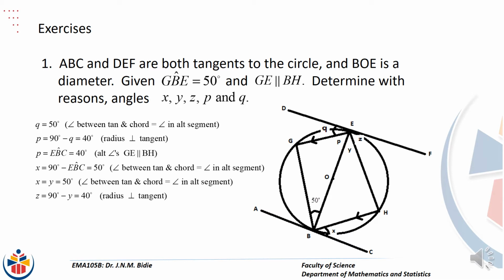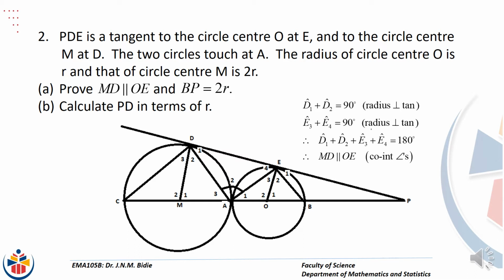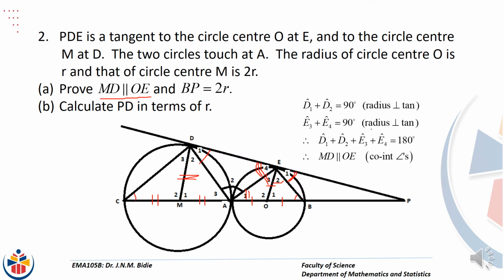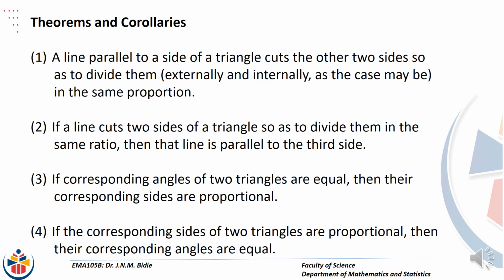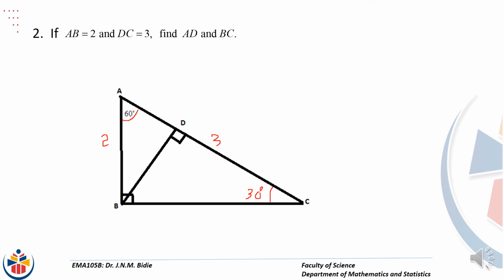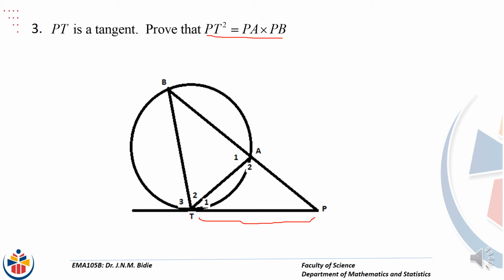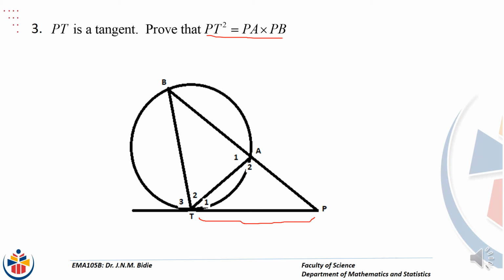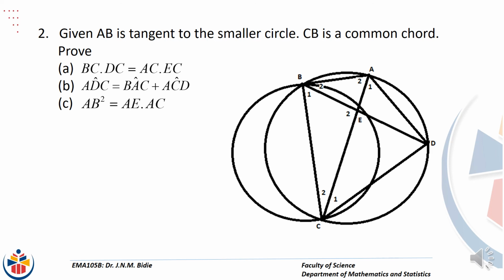Geometry Similar Triangles